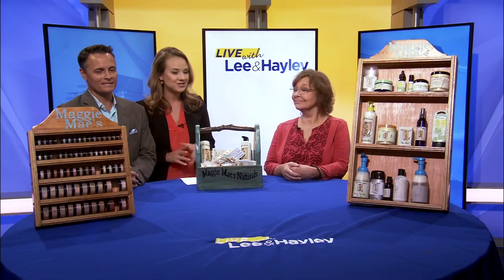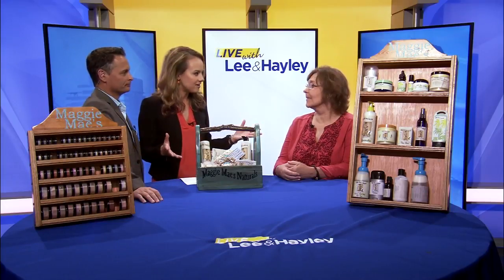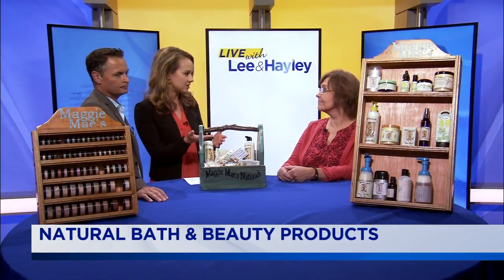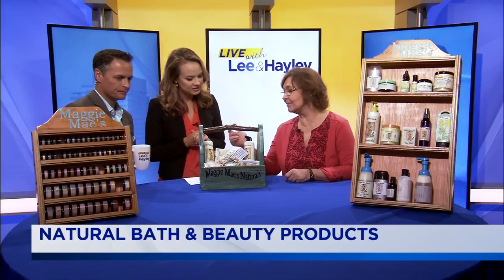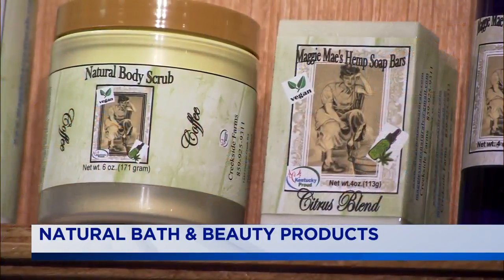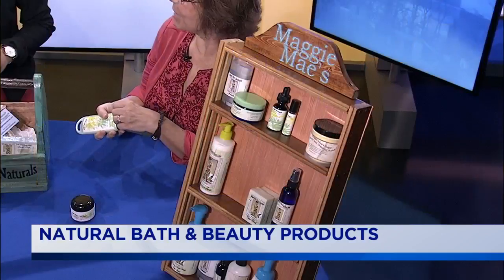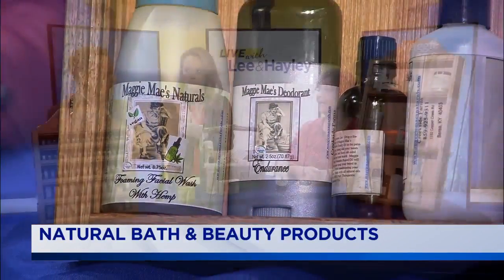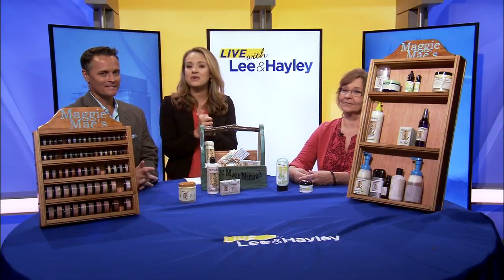Live With Lee & Hayley: Natural Bath & Beauty Products